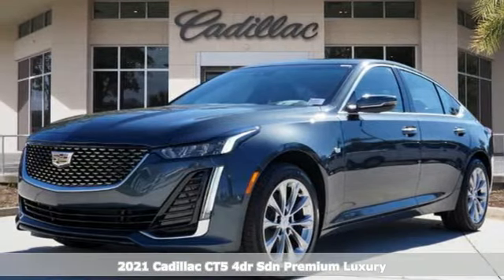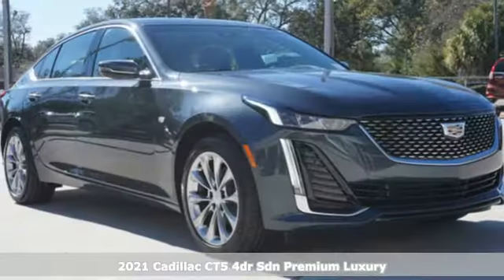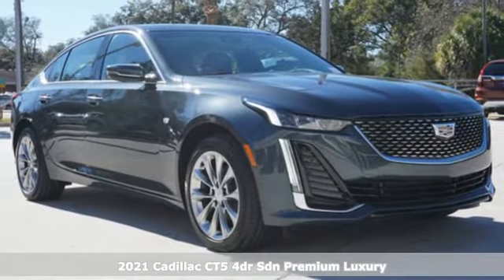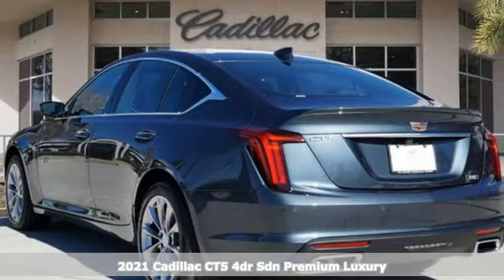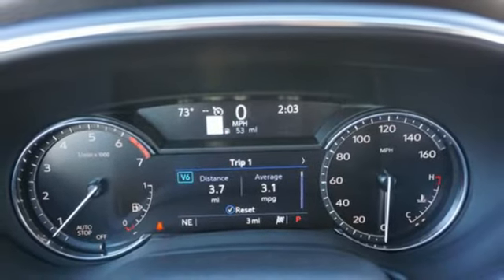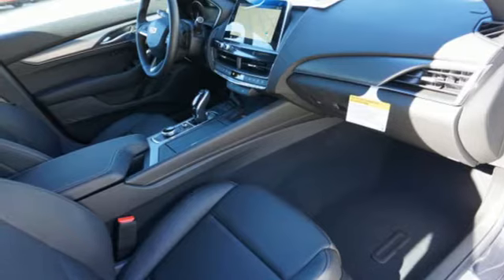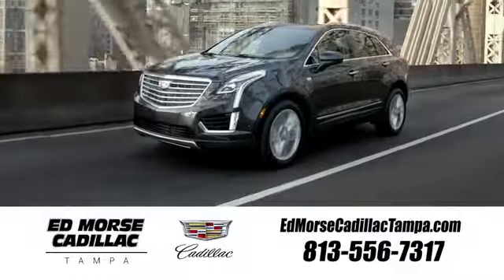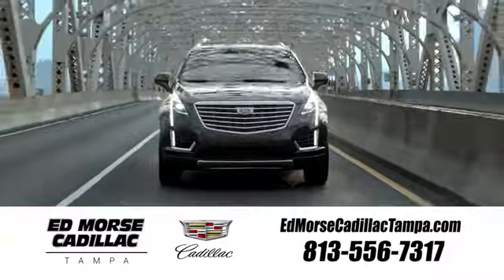New 2021 Cadillac CT5 Tampa FL St. Petersburg, FL M0145833 - SOLD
Year: 2021
Make: Cadillac
Model: CT5
Trim: Premium Luxury
Engine: 3.0l 6 Cylinder Twin Turbo
Transmission: RWD 10-Speed Automatic
Color: Shadow Metallic
Interior: Jet Black With Jet Black Accents
Stock #: M0145833
VIN: 1G6DN5RW2M0145833

Address:
101 East Fletcher Avenue